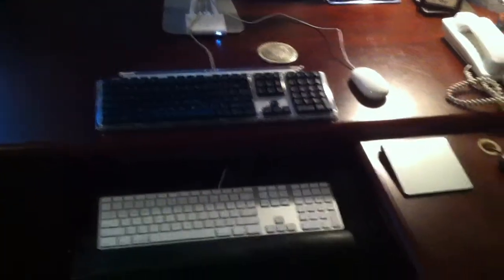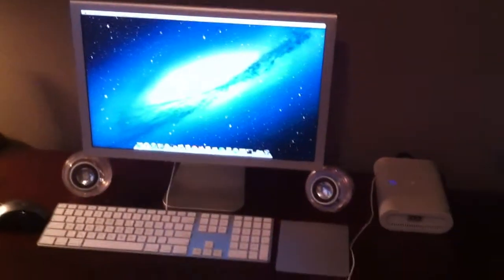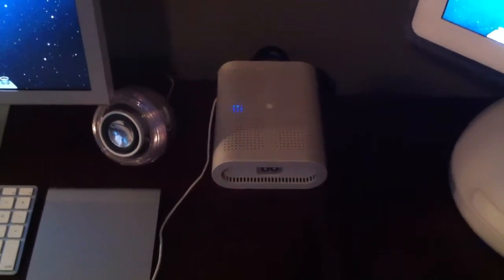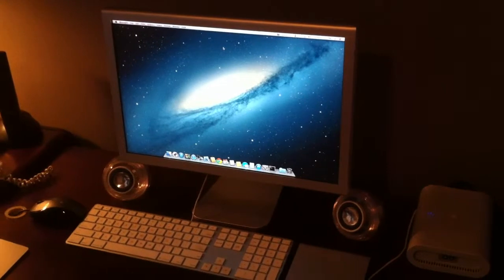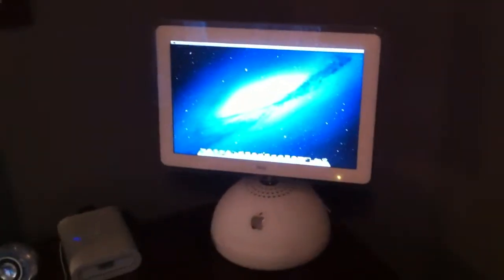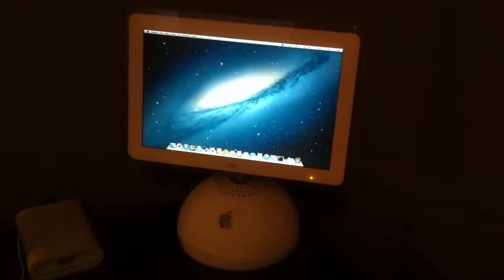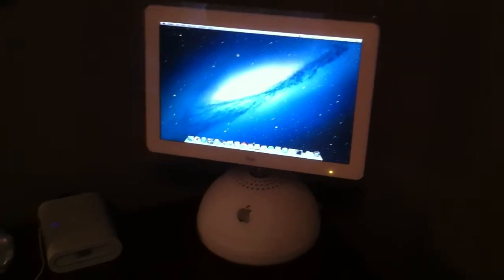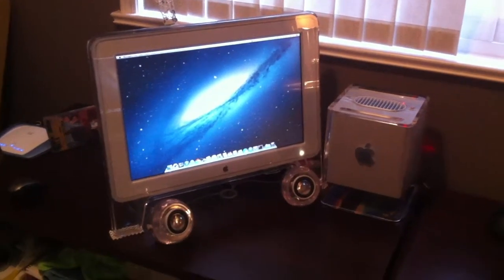Four Retro Apple Computers running OSX Mountain Lion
This video showcases four old Apple Computers that have been modded with current 2013 hardware.  Each system is running the latest version 10.8.4 of OSX Mountain Lion.